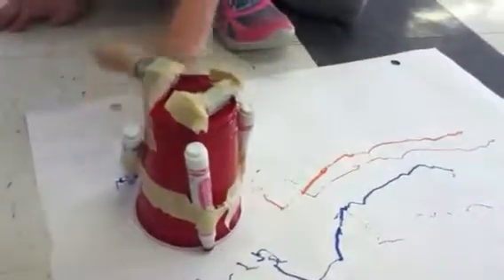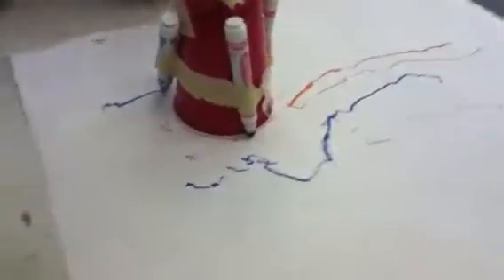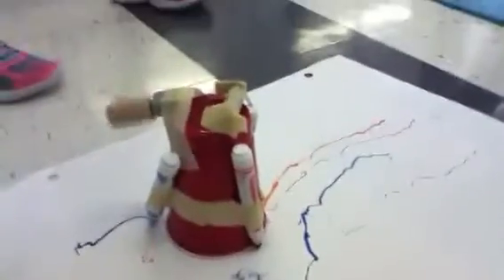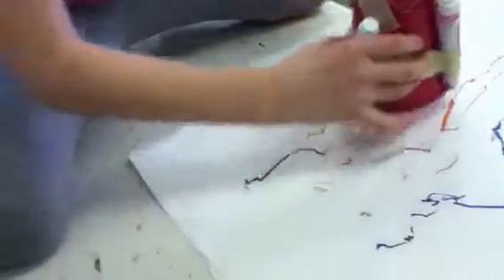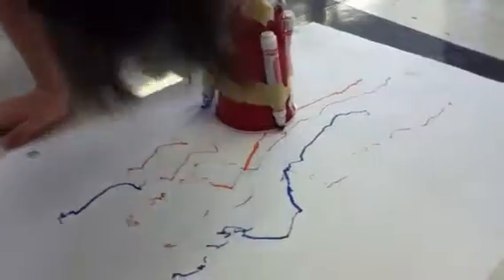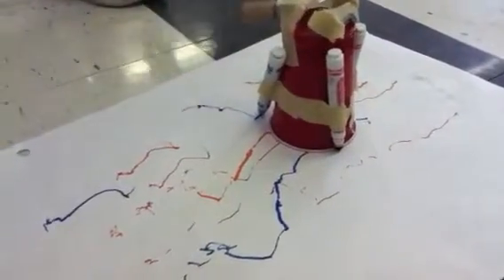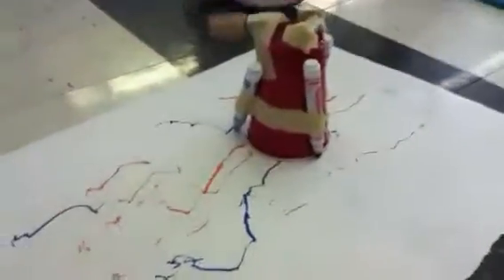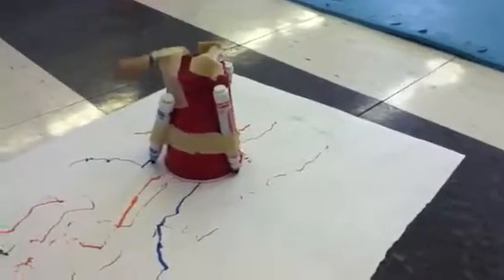good doodlebot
T.p M.s